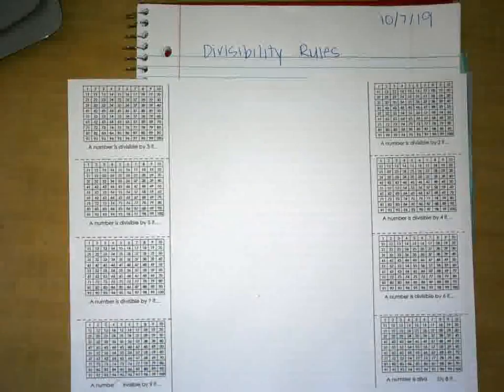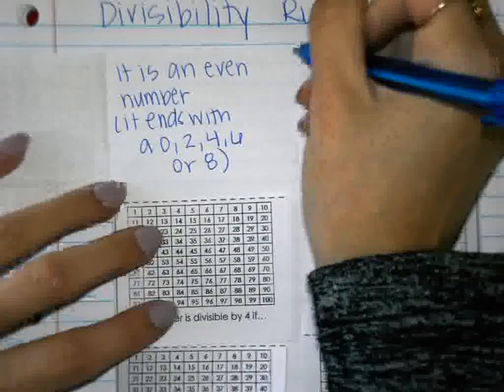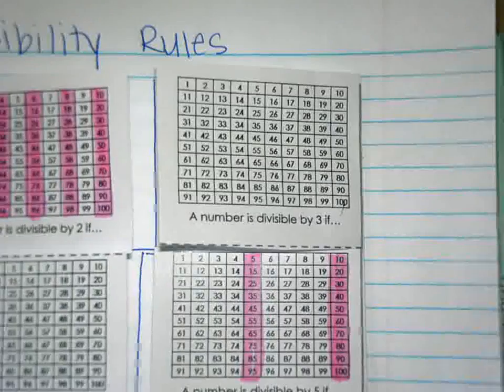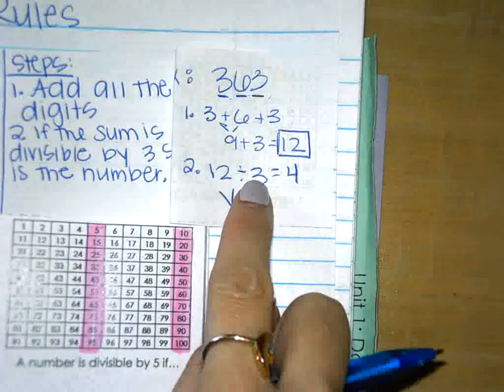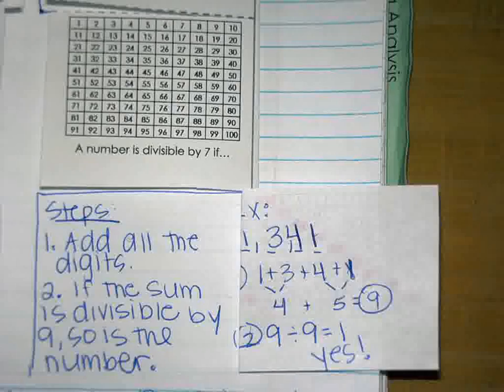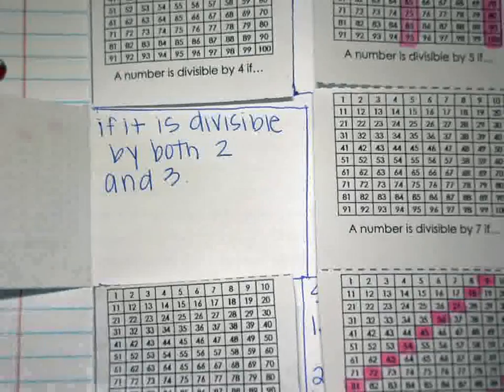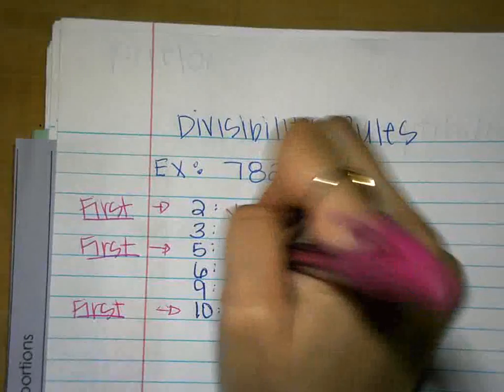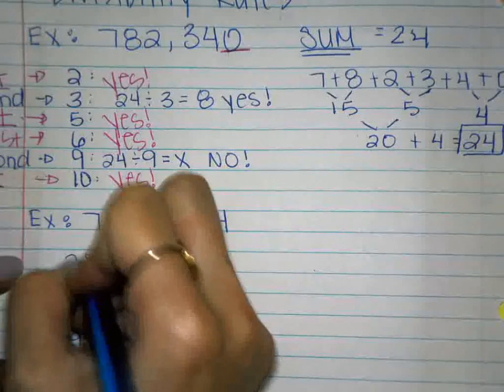Divisibility Rules Notes